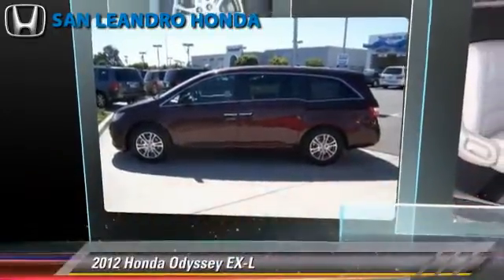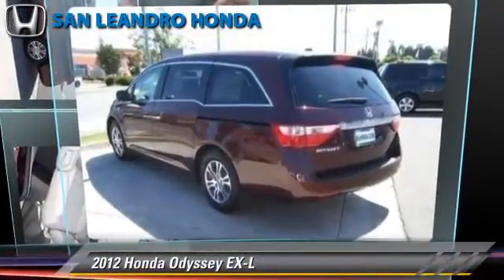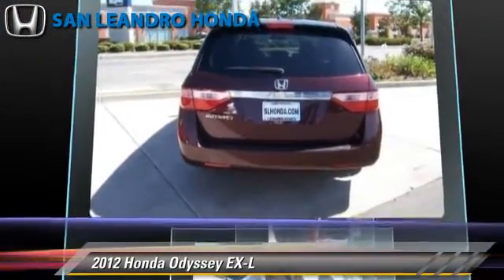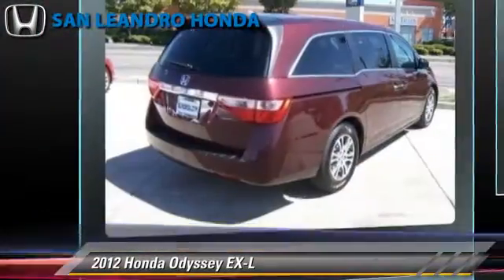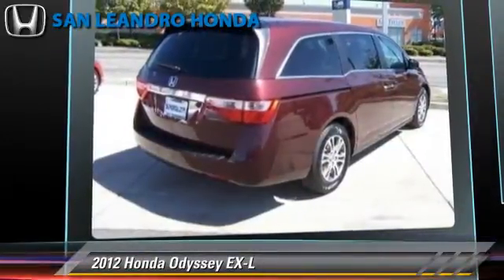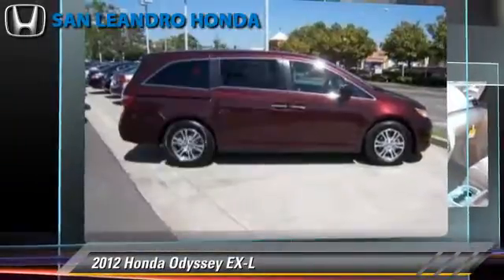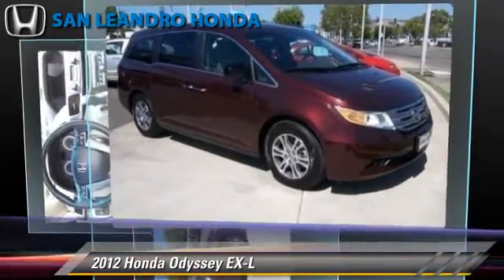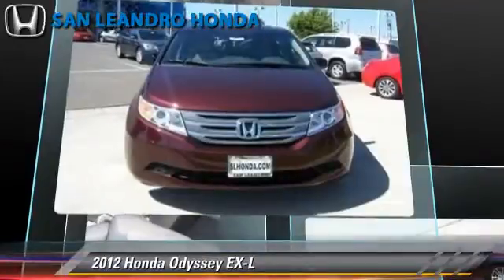Local Used Honda Cars for in Hayward and Union City Ca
[DFIN:2:2335700:I:52256082:47d60aa2ed218160e3e0230f770fc324]